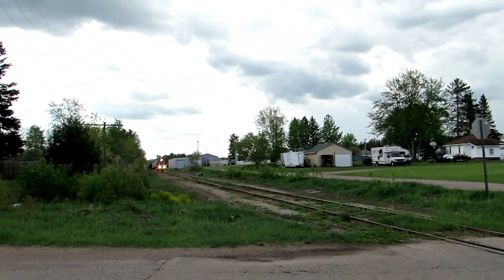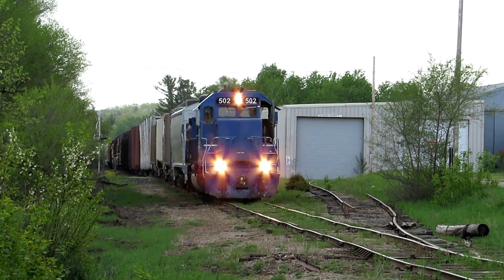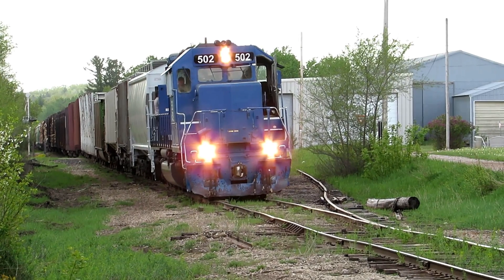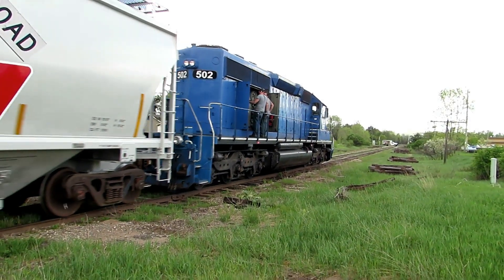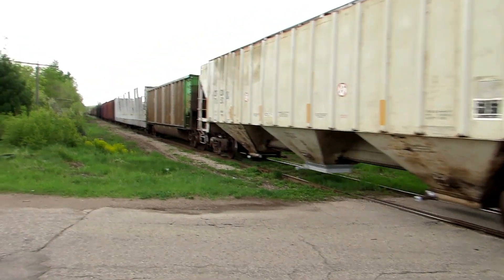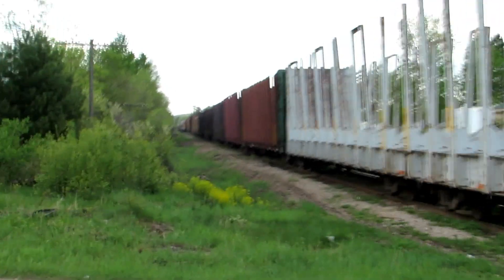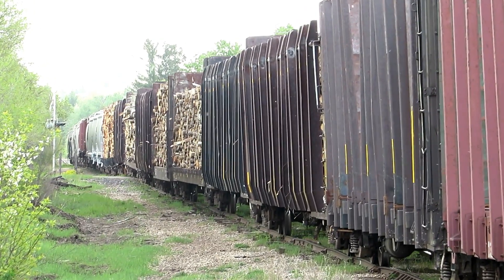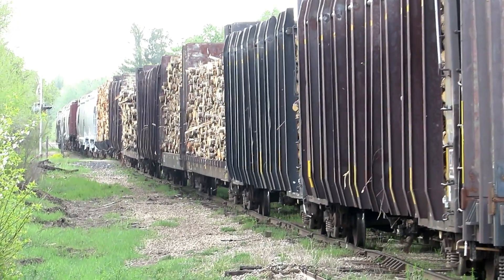ENGINE TROUBLE ON THIS TRAIN? | Jason Asselin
This EMD SD40-2 was built for the Union Pacific Railroad Company (UP 3693) before being sold to the Escanaba & Lake Superior Railroad who renumbered it (ELS 502). As the locomotive passes by you can see 2 railroad workers with the side panels open doing some work as they continue rolling down the tracks with this long freight train. Watch close and you'll even see the engineer give a wave..